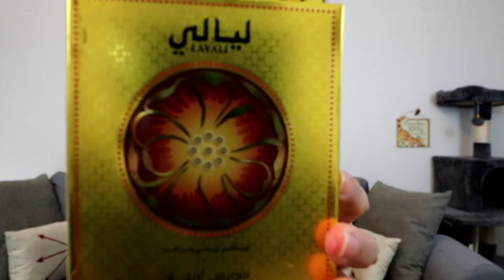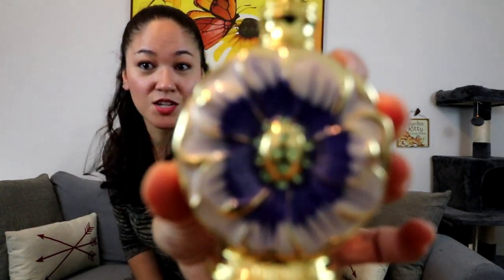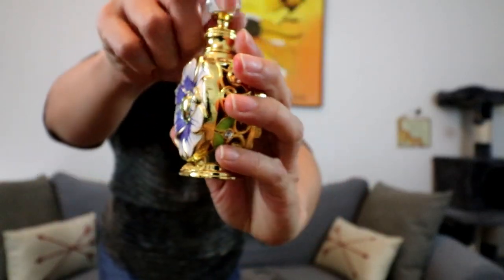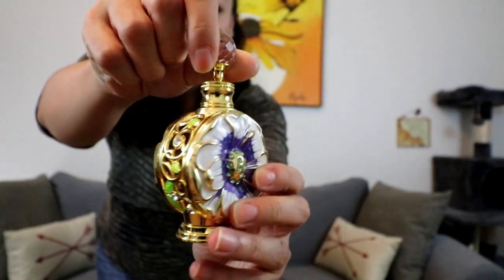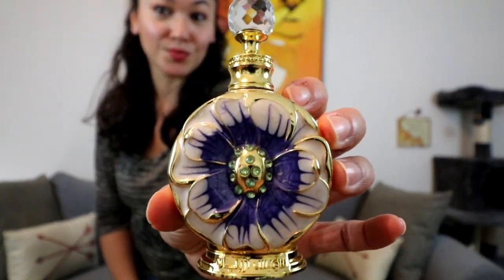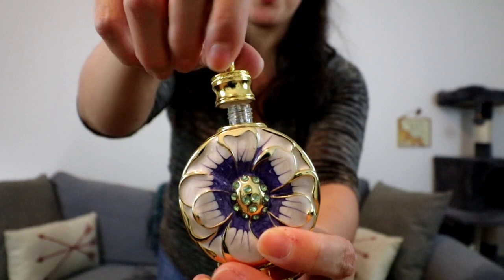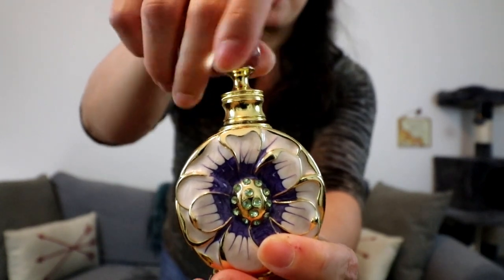Swiss Arabian- Layali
My internet was out on Friday and didn't get restored until today ... so here is a Fragrance Fridays on a Sunday.

Of all the fragrances I received from this company, this is in my top 2- Very easy to wear fragrance that makes as a great intro to  Oriental scents. If you're looking for an awesome cooler weather/date night scent at an incredible price then you need to put this one on your radar! If you have watched me for a while now, then you know that I have very spongy skin and nothing seems to stick (unless it has a very oily base), this one gives me a full day worth of wear, I am very pleased!

TOP NOTES: BLACK CURRANT, ORANGE FLOWER, PLUM
MIDDLE NOTES: YLANG-YLANG, ROSE, JASMINE
BASE NOTES: AGARWOOD, AMBER

I love hearing from you guys and gals- if you want to send me letters or goodies to review :)